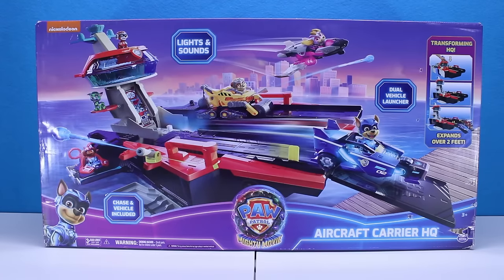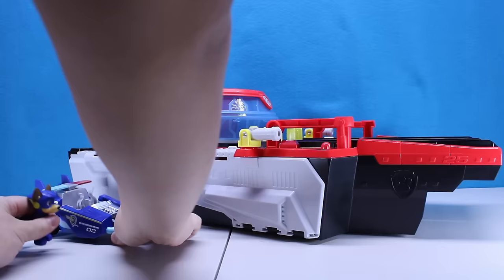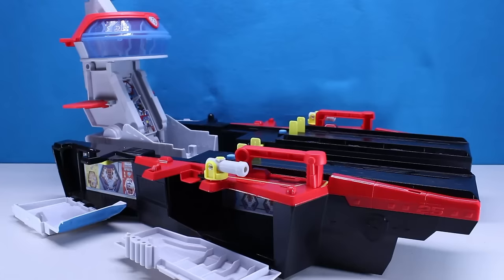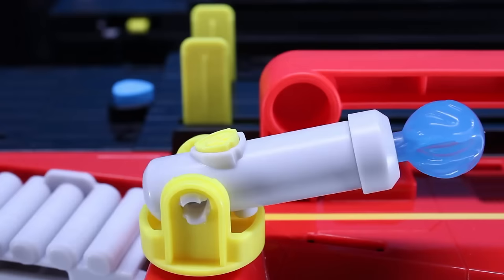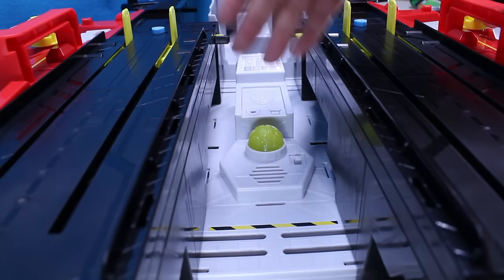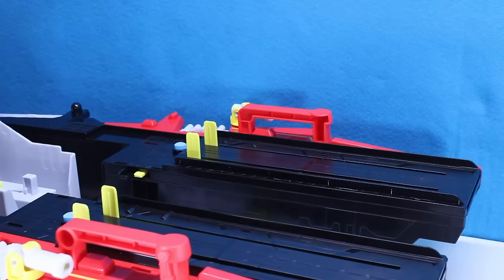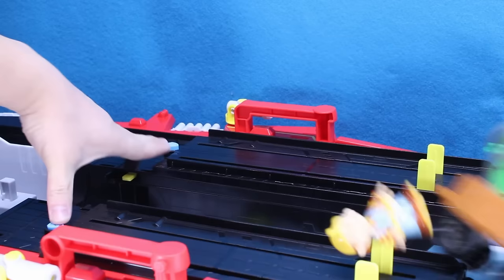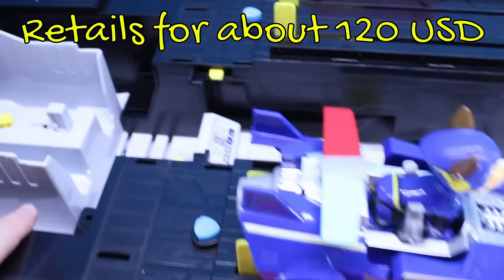PAW Patrol Mighty Movie Aircraft Carrier HQ Unboxing Review and Play Features Showcase!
In this video, we will unbox the Mighty Movie Aircraft Carrier HQ with included Chase figure and vehicle! In this video, I showcase all play features of this product as well as compatibility with other toys in the same line. The toy transforms by pressing on the top control center. It has two cannons that launch the included blue projectiles, and it can launch two vehicles at a time.  it also has lights and shows with a color changing meteor. It extends over 2 feet when fully deployed. The toy is of very high quality and is made of  durable plastic, similar to the deluxe vehicles. It is an excellent playset for the Mighty Movie setting and will make a perfect birthday present or Christmas gift for young PAW Patrol fans.

It requires 3 AAA Batteries to use the lights and sounds, but they are not included. The toy also requires the owner to place stickers on certain areas. There is very little room for error in placing the stickers, as the adhesive is very strong and the stickers can tear if someone is being careless. Please take care that an adult handles the stickers and that children do not apply it themselves. I certainly did not do a bad job placing the stickers, but I didn't do a perfect job either.

The toy retails for 120 USD at most stores, but because of Black Friday sales, I was able to obtain mine for only about 70 USD. Please carefully search online for the best price. Some online retailers are charging way too much for this product.